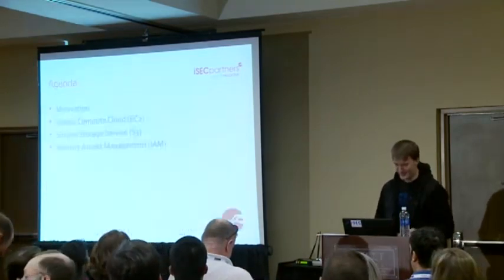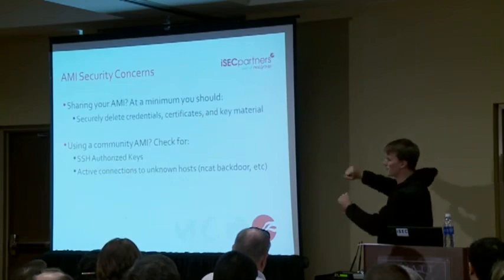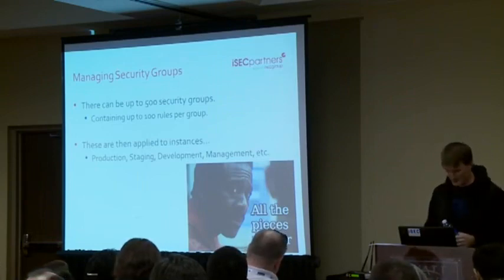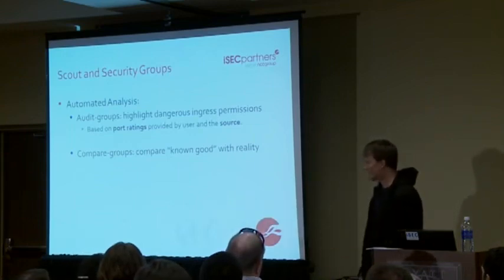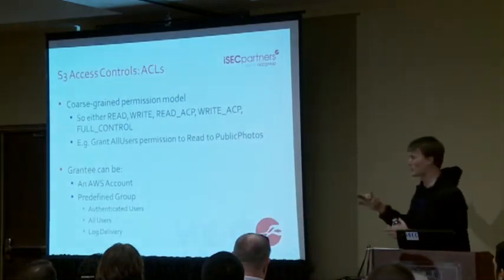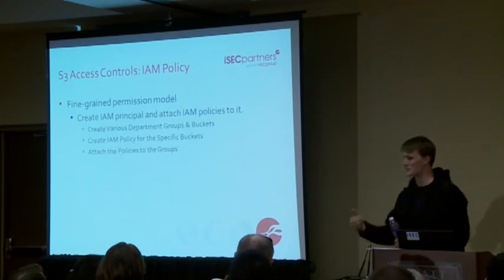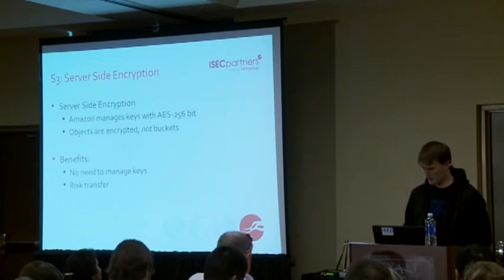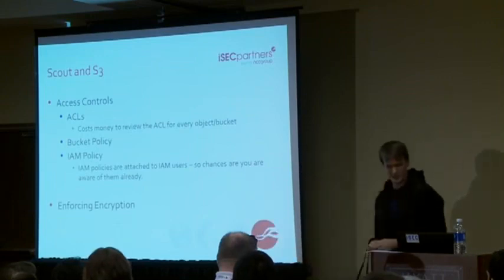Demystifying Security in the Cloud AWS Scout